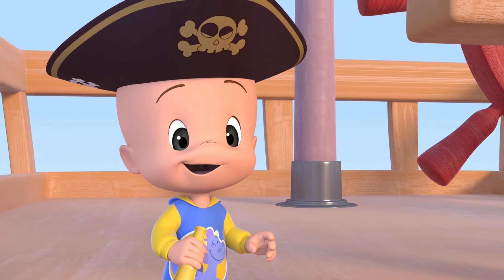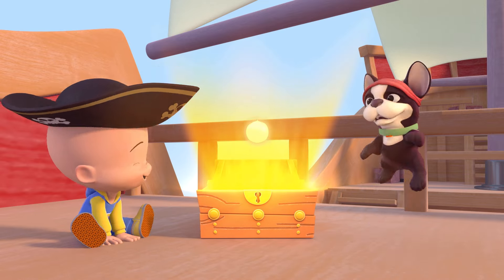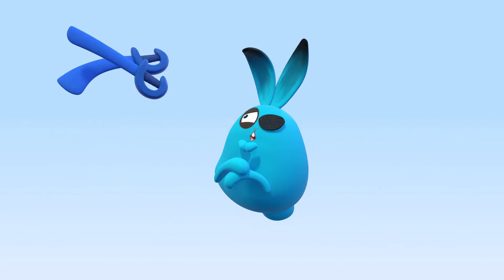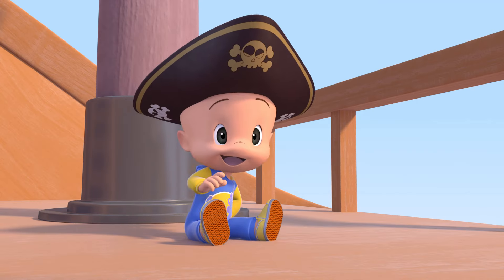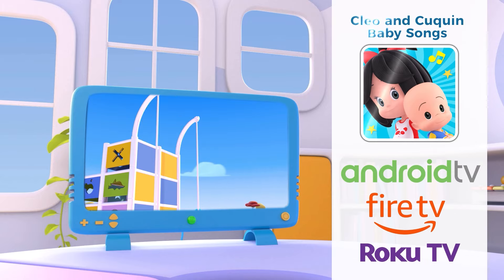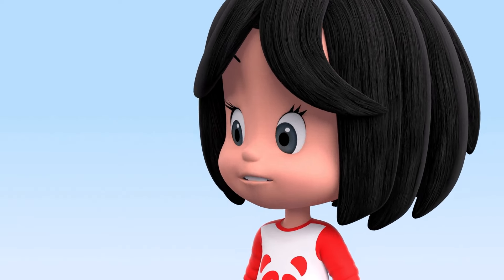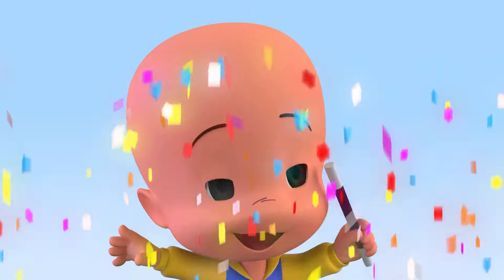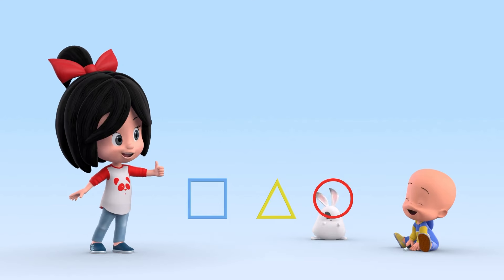Pirate Cuquin's and his magic treasure chests | Magic Shapes | Videos to Have Fun with Cuquin!